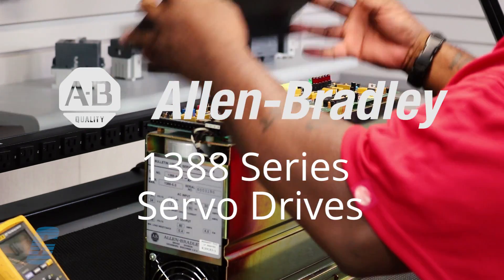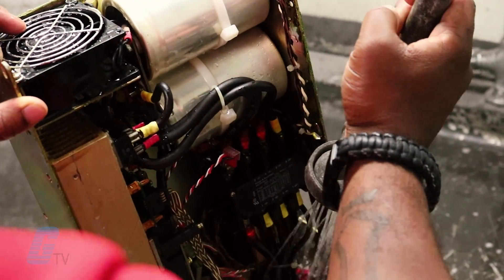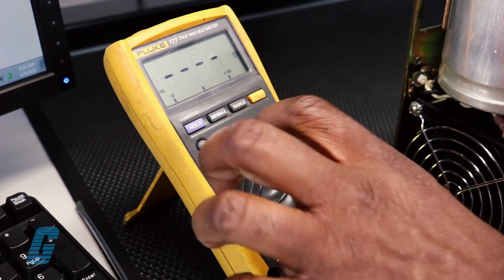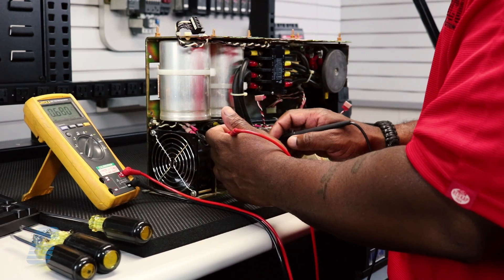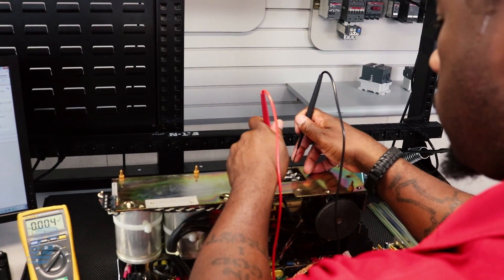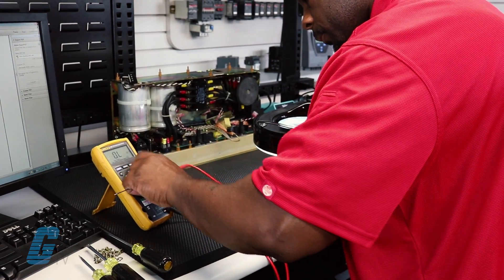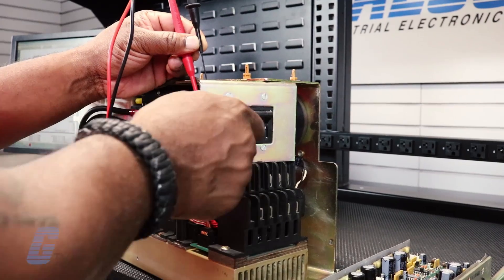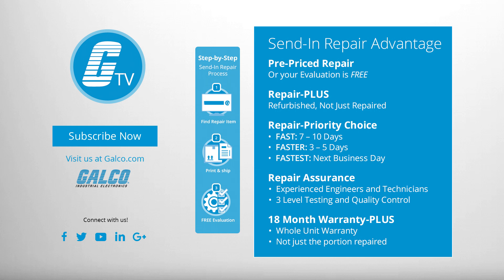Galco Send-In Repair capabilities: Allen Bradley 1388 Series Servo Drives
to get your item repaired.

18-Month 'Bumper-to-Bumper' Warranty -- The entire unit you send to us for service is covered under warranty, not just the portion repaired.